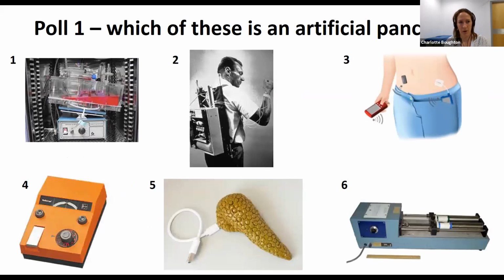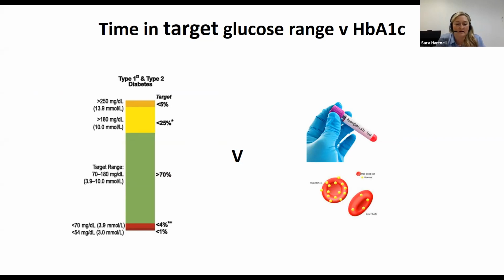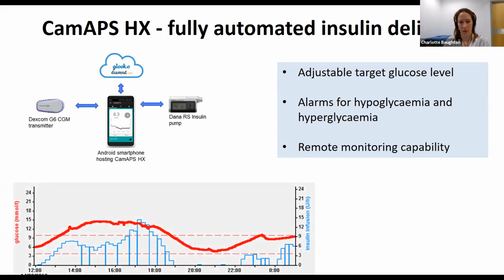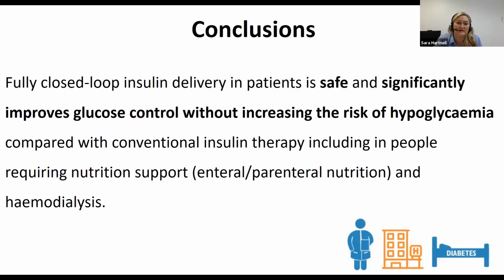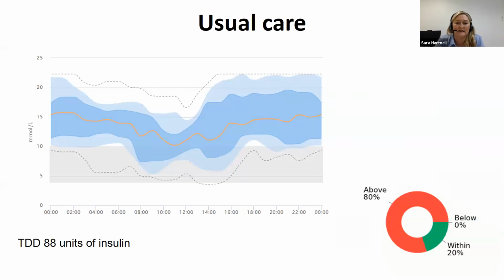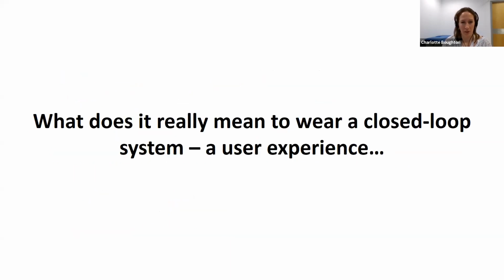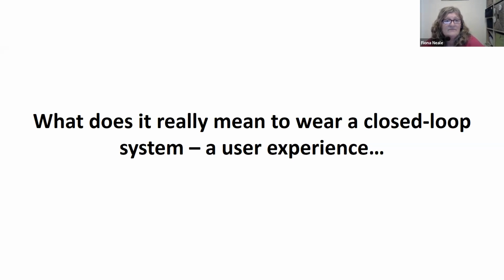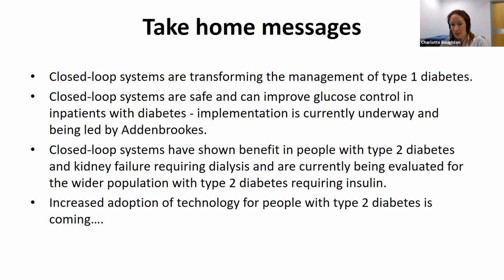Medicine for Members: An artificial pancreas for people with type 2 diabetes – is this the future?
Cambridge University Hospitals presents Medicine for Members - An artificial pancreas for people with type 2 diabetes – is this the future? Dr Charlotte Boughton, clinical lecturer at University of Cambridge who has led the research for the artificial pancreas discusses how the medical device is helping to control blood glucose levels and automate insulin delivery. She is joined by Sara Hartnell, principal diabetes dietitian at CUH.